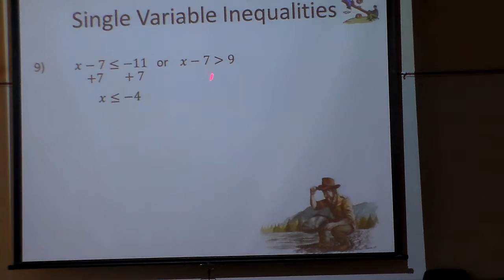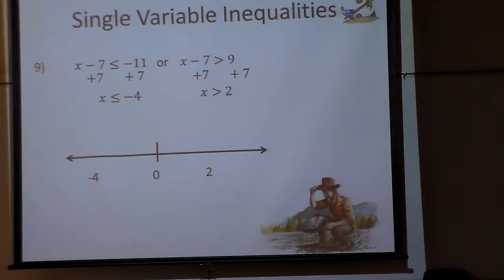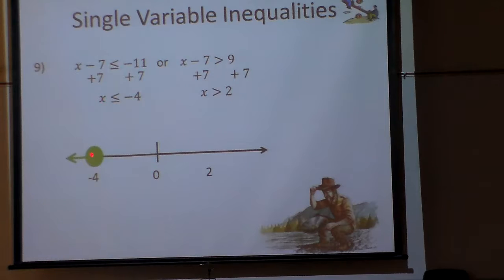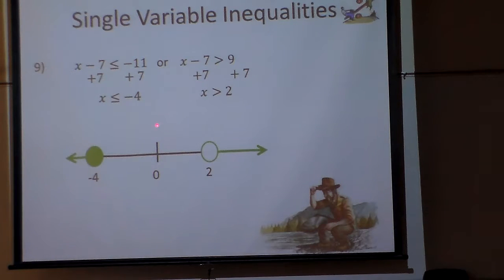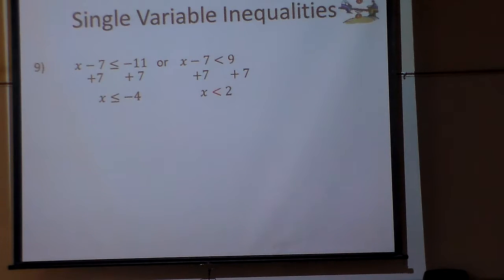Inequalities Combined Or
Inequalities that contain and or x - 7 less than or equal to 11 or x - 7 greater than 9

If  you would like a more organized way to find my videos go to goo.gl/r2xwSz